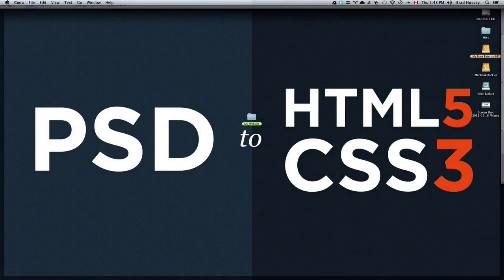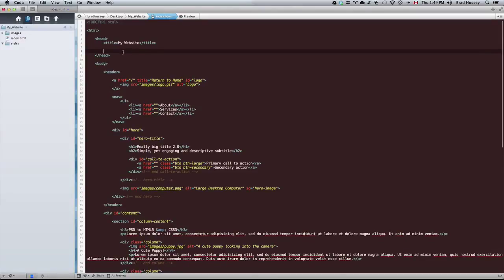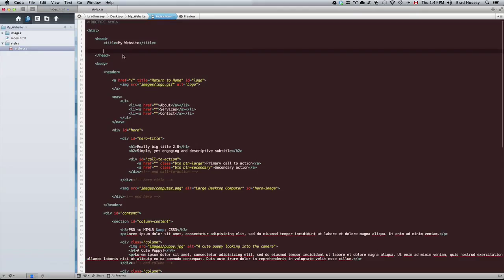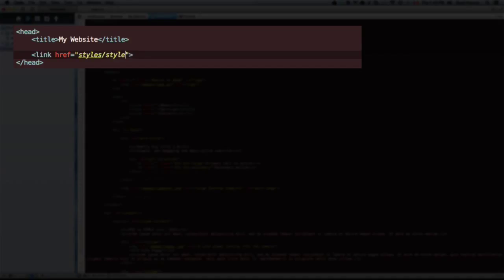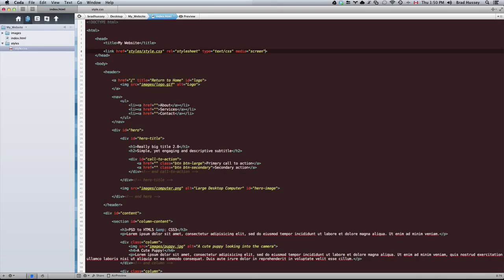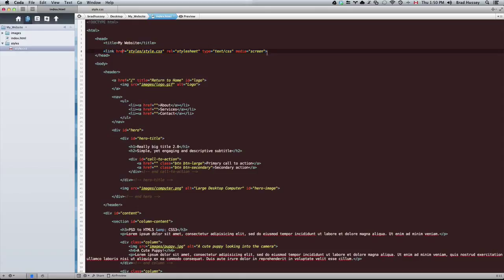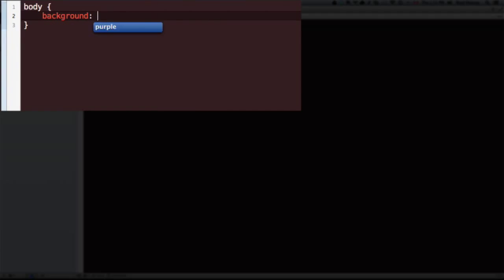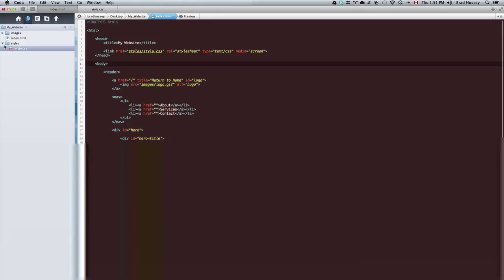Lecture 6 Adding a Stylesheet to your Website